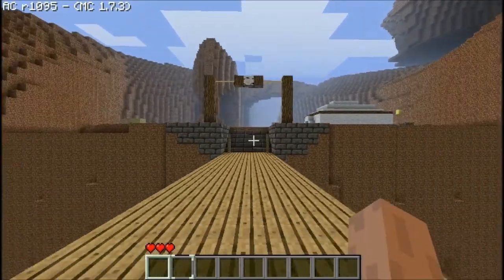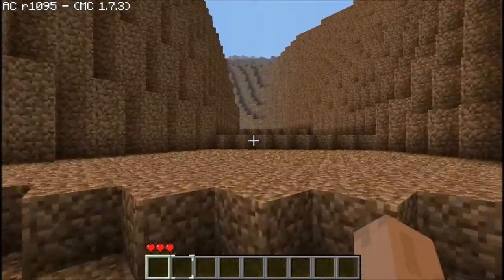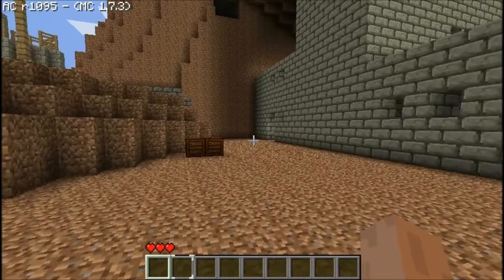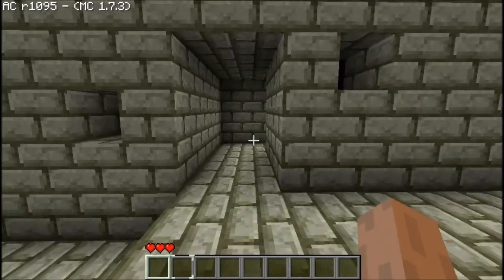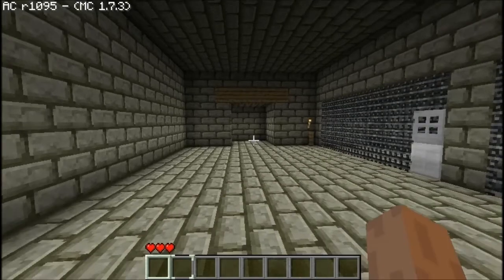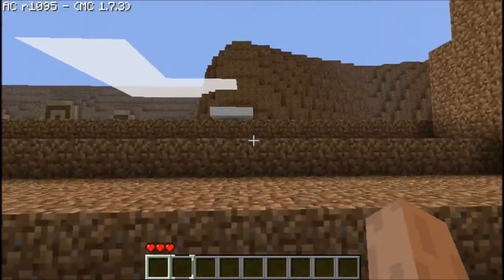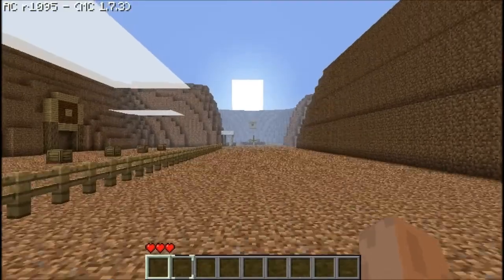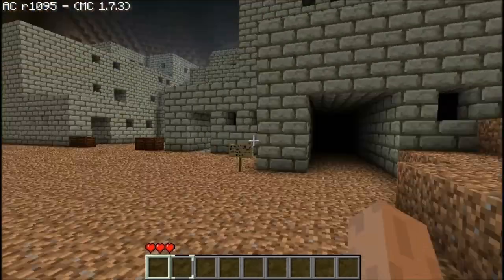Minecraft - Gerudo Fortress - Loz: Ocarina of Time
Ice? In the middle of the desert!? What magic is this?!?